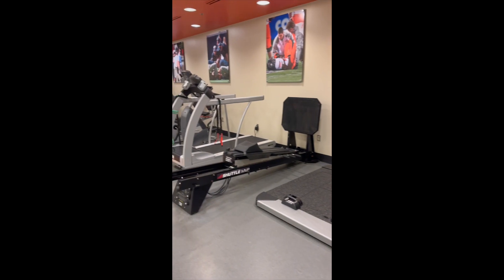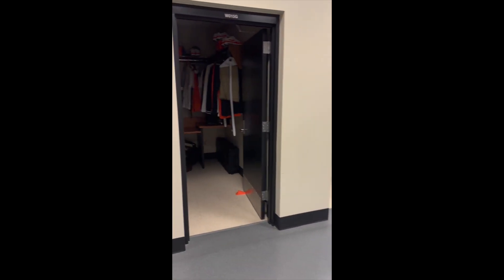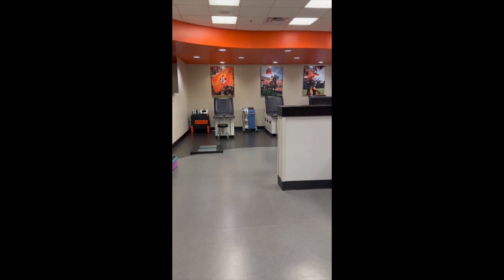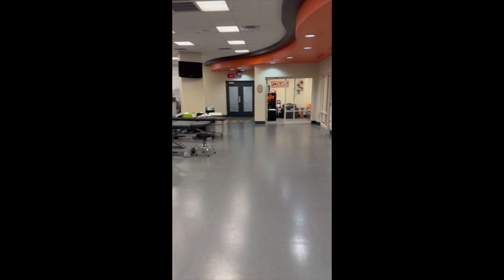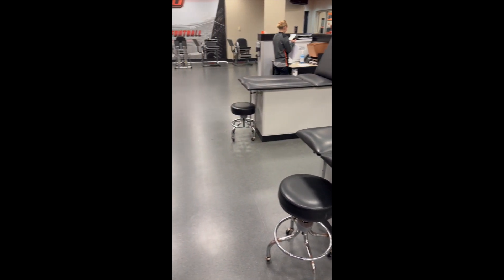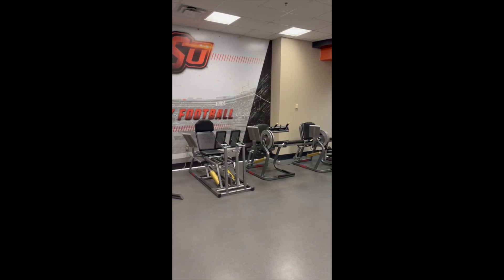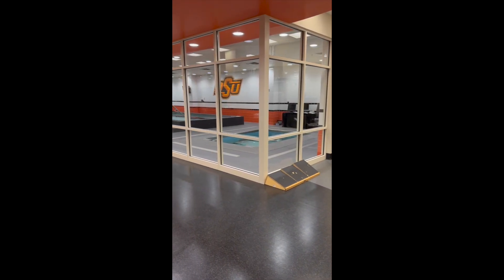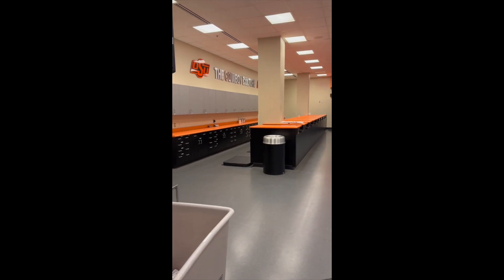Komlodi OSU football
Second Year MAT student Tatum Komlodi spent her fall with Oklahoma State football.